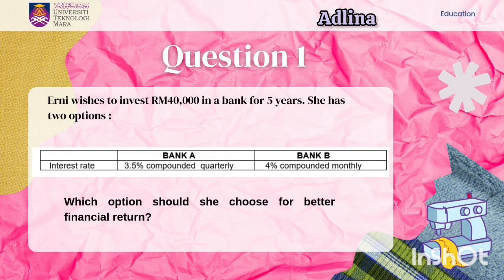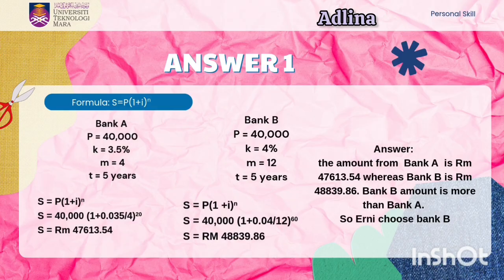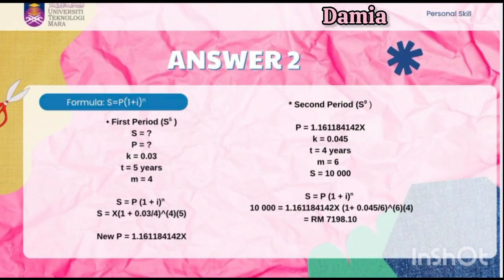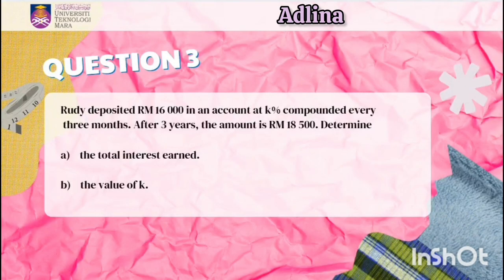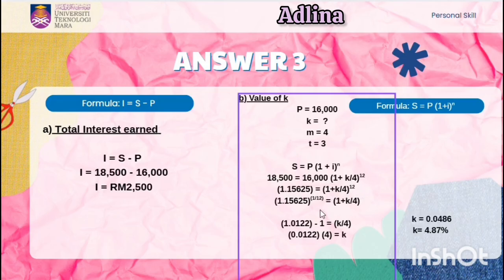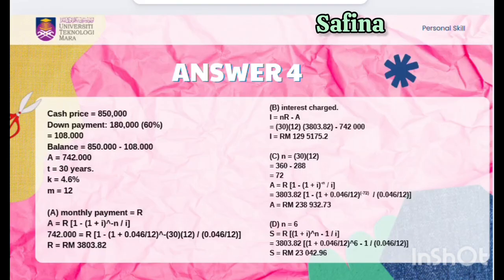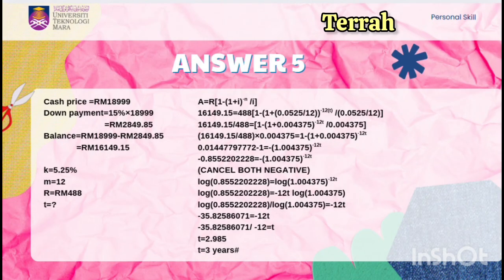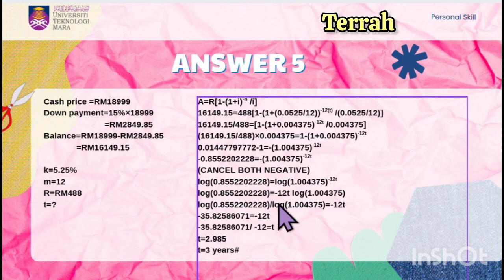MAT112 G5 HANNAH DAMIA'S GROUP (COMPOUND INTEREST & ANNUITY)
Business Mathematics (MAT112) assignment video 2025. For education purposes only.